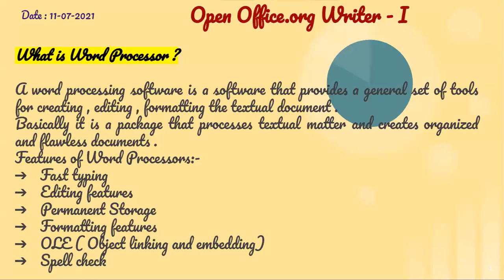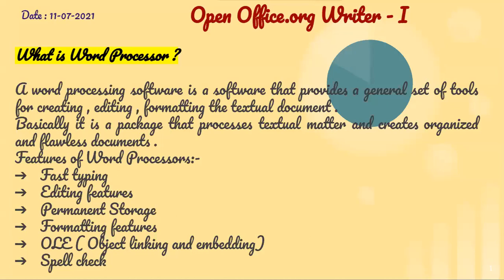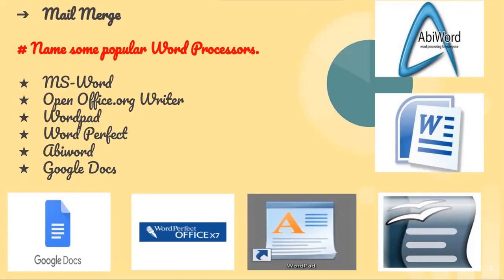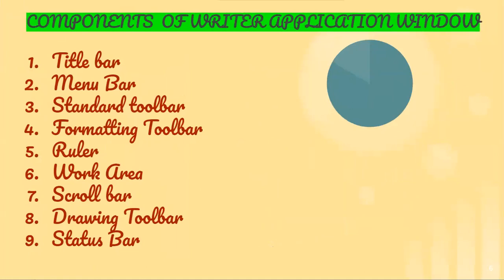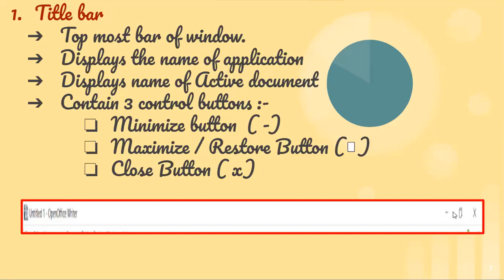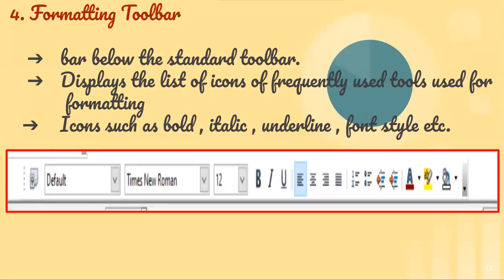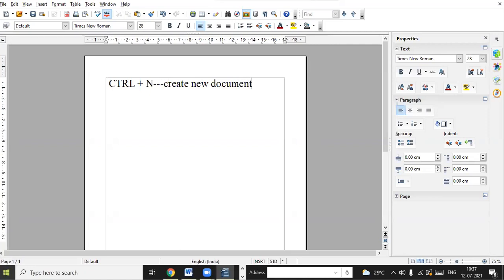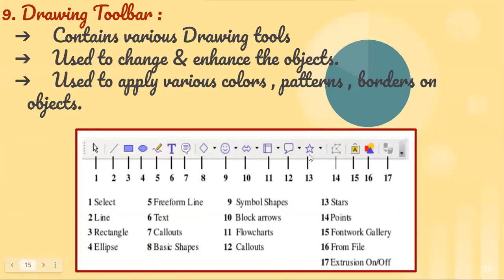12 7 21 IX C COMPUTER LECTURE